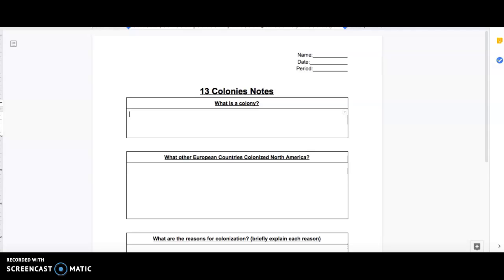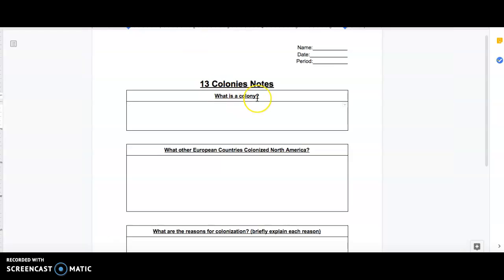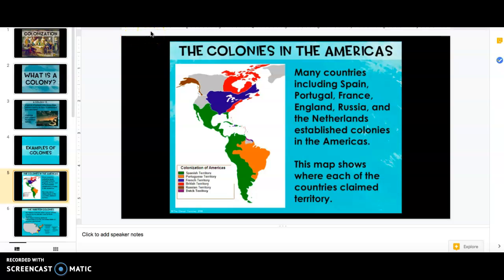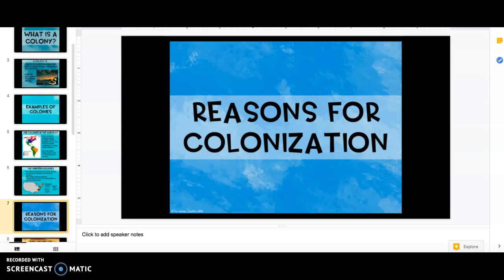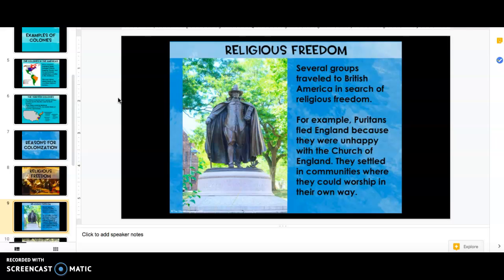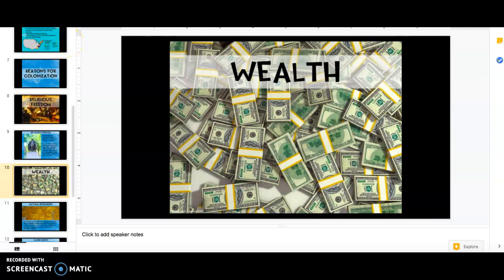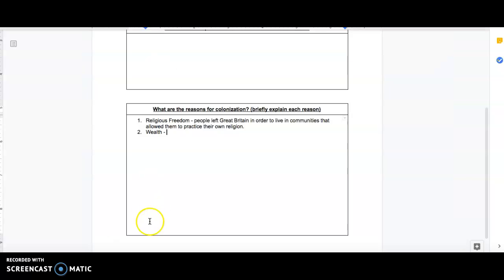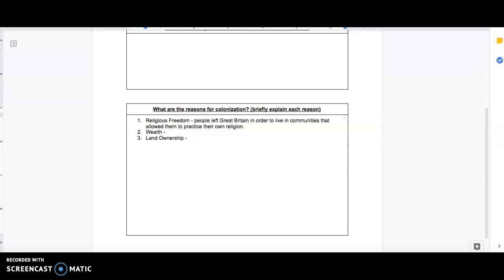Assignment_2: Sept, 23